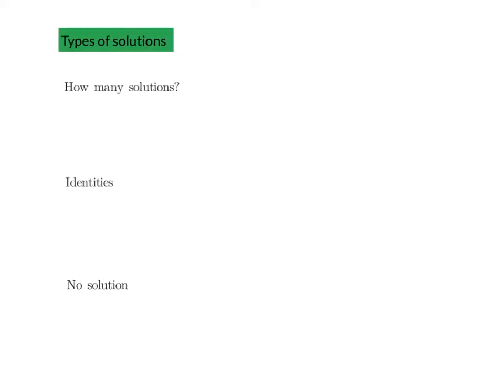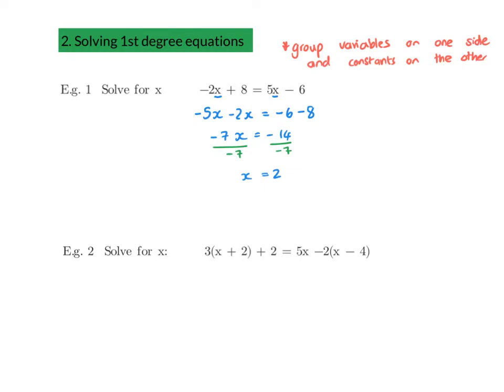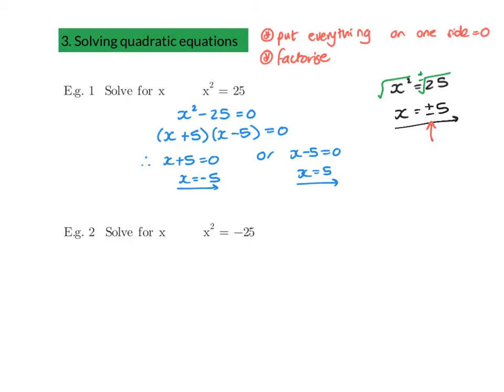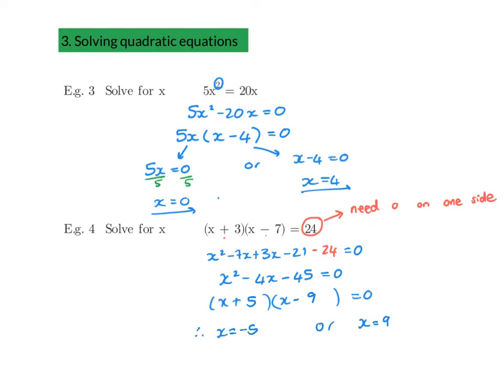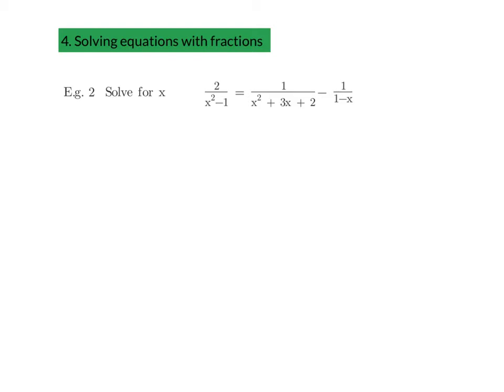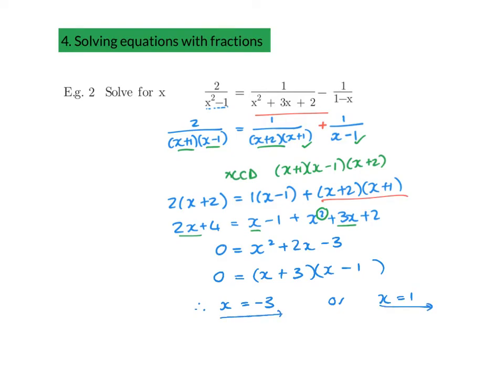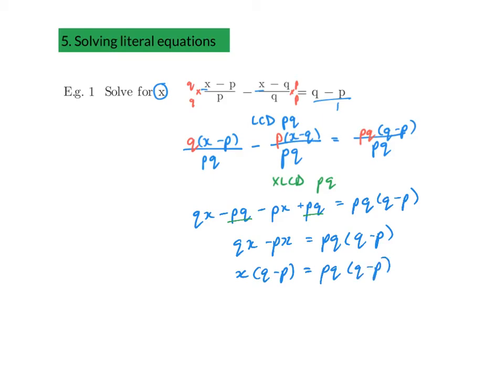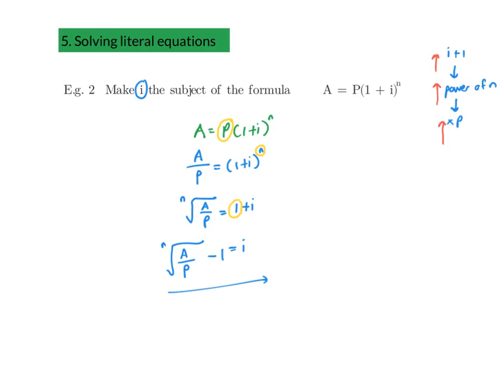Grade 10 Equations summary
This video is a summary of solving equations in Grade 10. It includes different types of solutions (e.g. identities and no solution), how to solve equations of the 1st and 2nd degree, solving equations with fractions and literal equations.